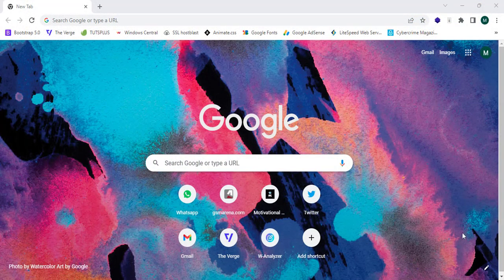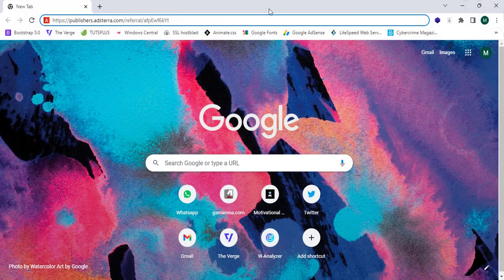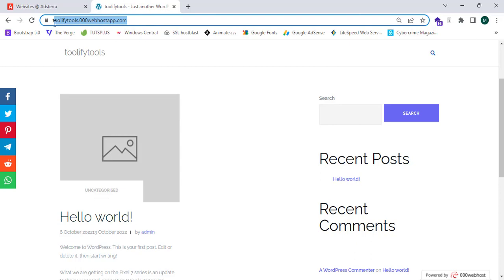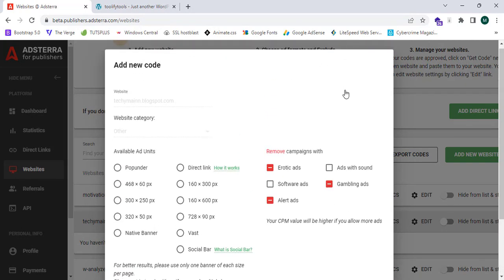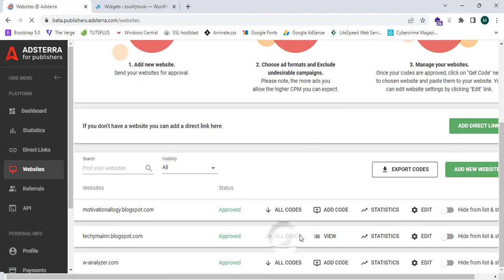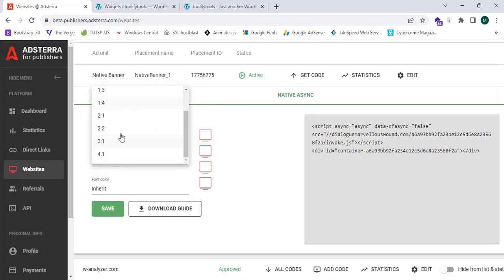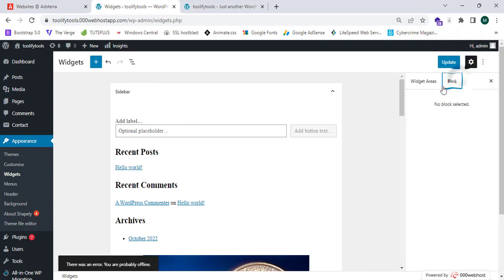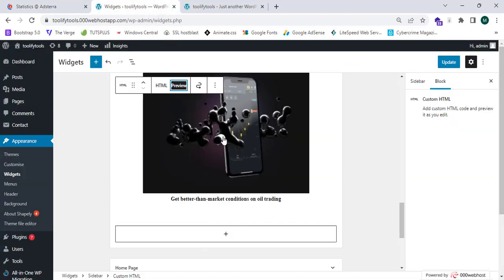How To Place Adsterra Ads On WordPress | Adsterra Ads Setup In WordPress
How To Place Adsterra Ads On WordPress | Adsterra Ads Setup In WordPress. In This Video I Will Show You The Exact Method To Add Adsterra Ads On Your WordPress Website (COMPLETE TUTORIAL!)

👉Earn $600 A Week Without Doing Anything! (NO INVESTMENT):-